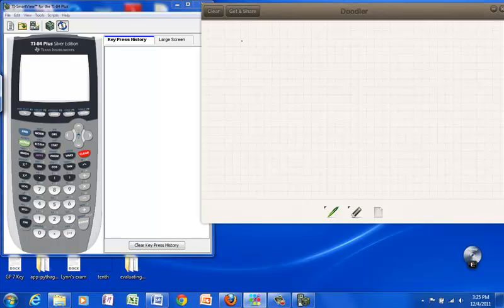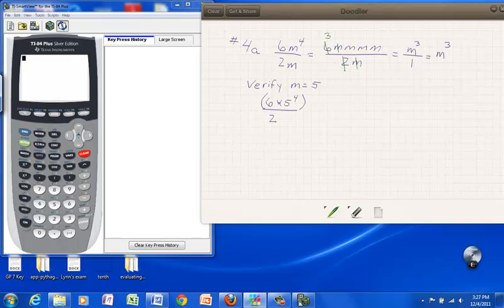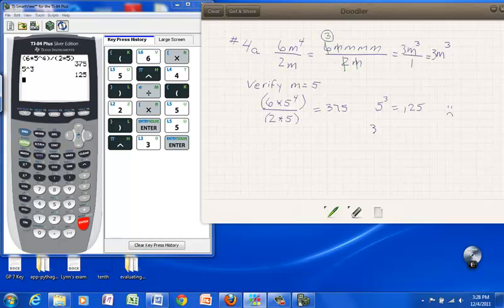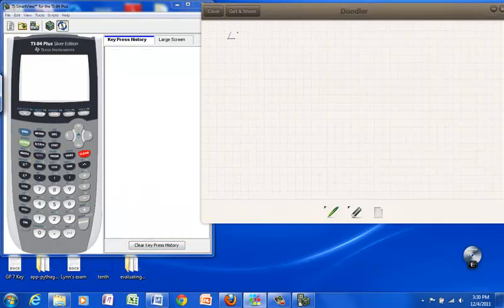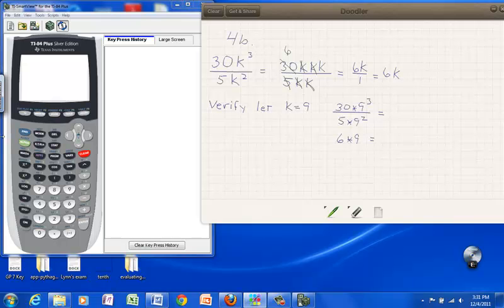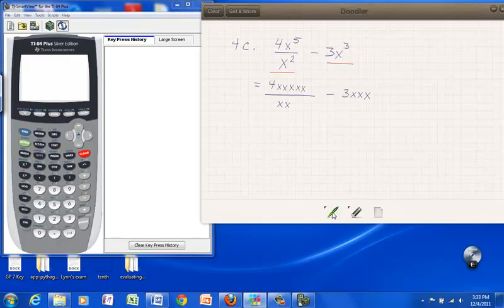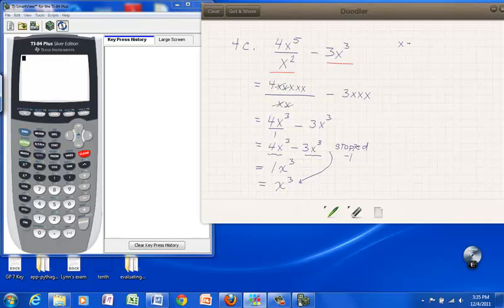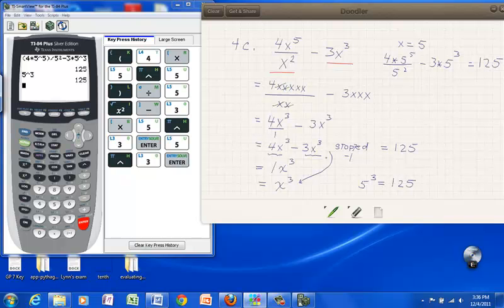act 7 2 4 fu Flash Medium 20111204 02 42 39PM